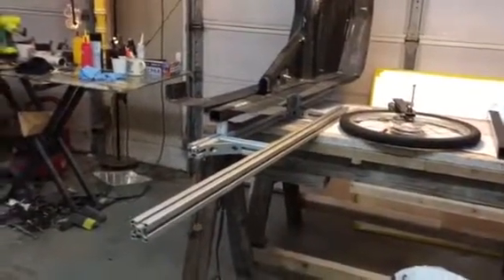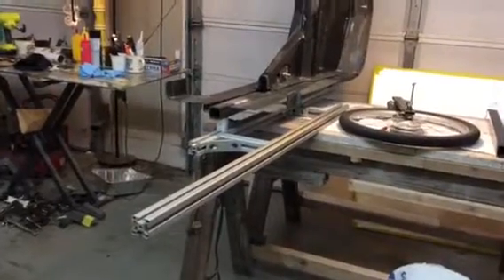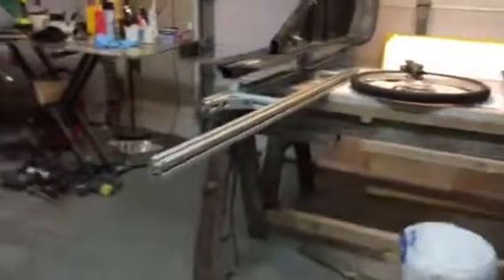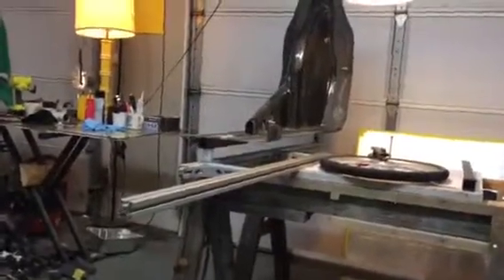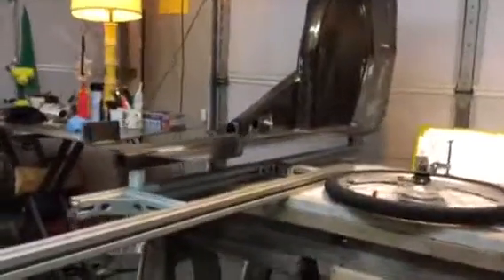Recumbent low rider build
recumbent low rider build, making a 8020 jig fixture. Try to get it straight and make a second one.